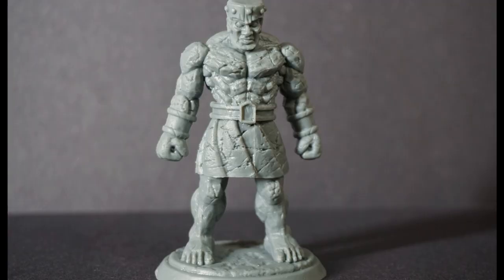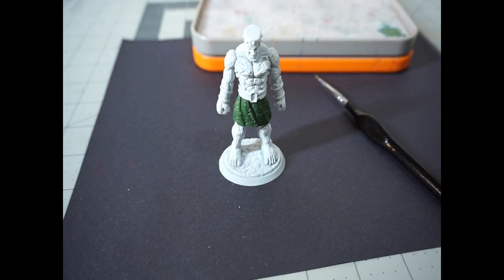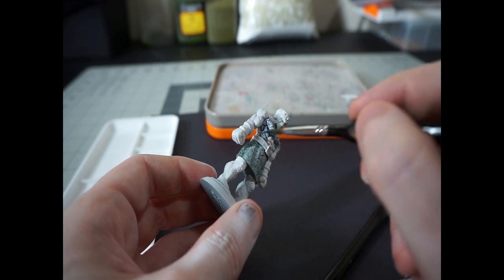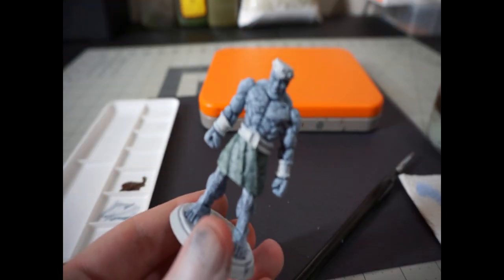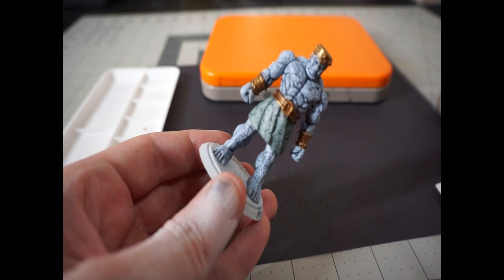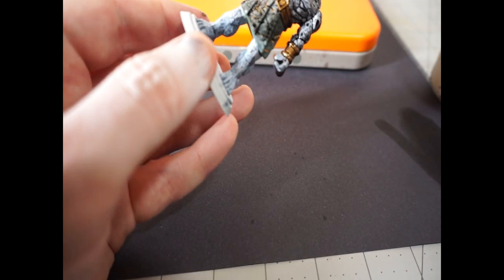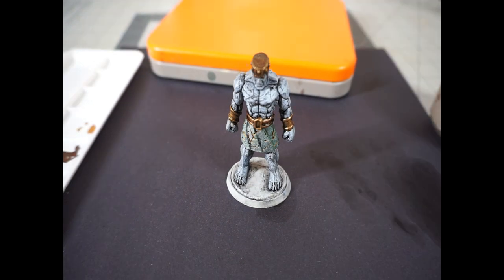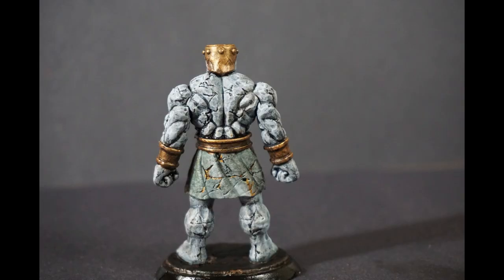Painting a Reaper V Stone Golem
Applying a simple and effective paint scheme to a Stone Golem from the Reaper Bones V Kickstarter.